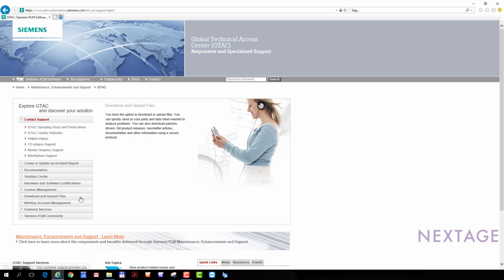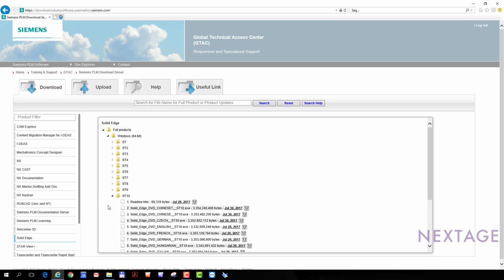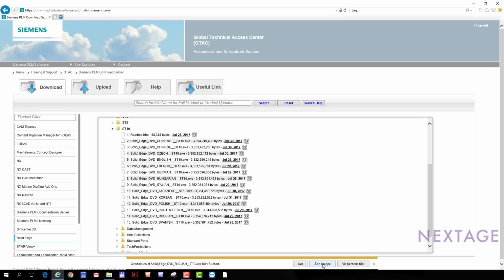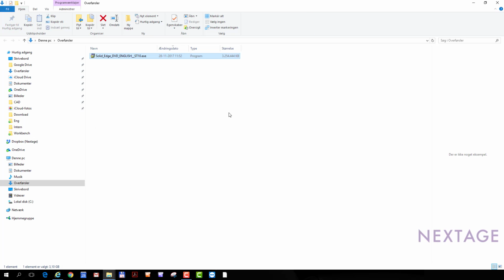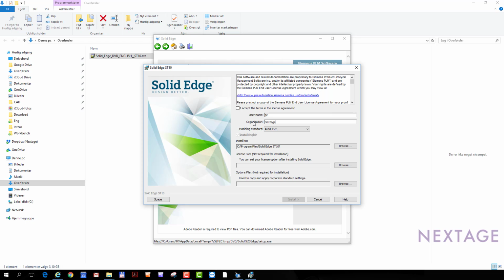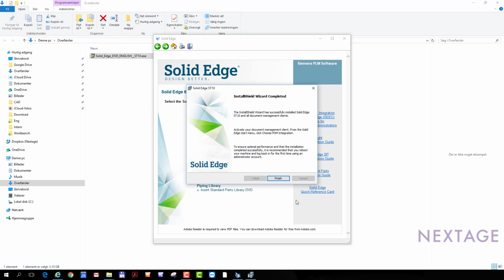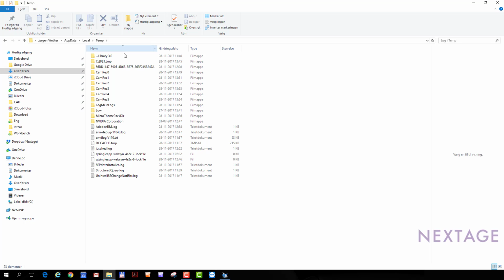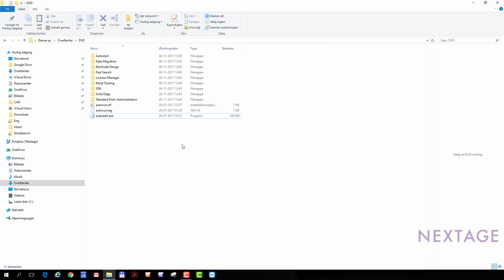011 - SE CAD - Tips And Tricks - How to download and install Solid Edge - Nextage